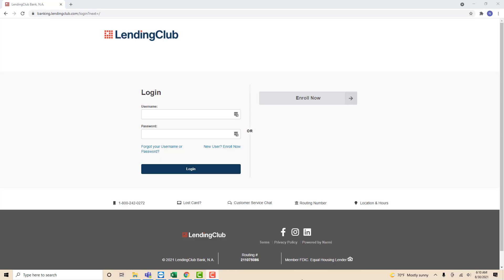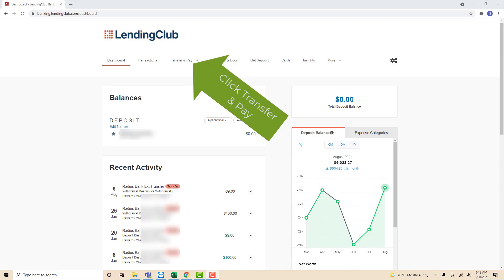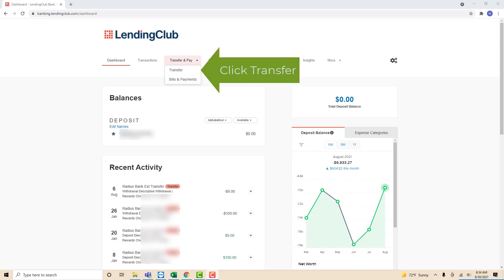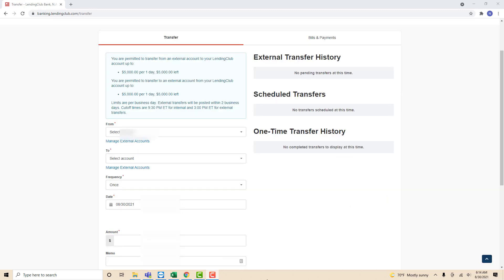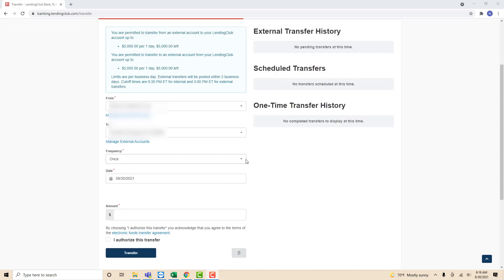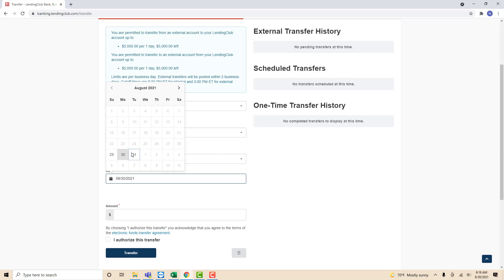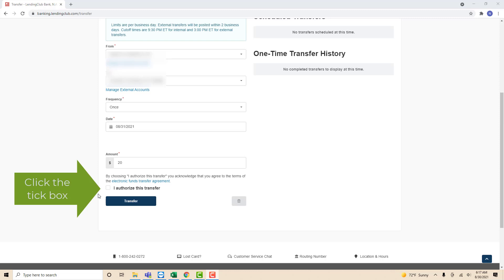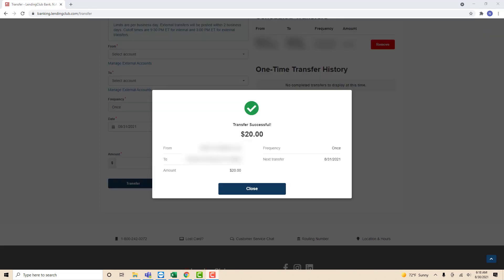How to Transfer Funds to your LendingClub Bank Account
Learn how to transfer funds to your LendingClub  bank account.